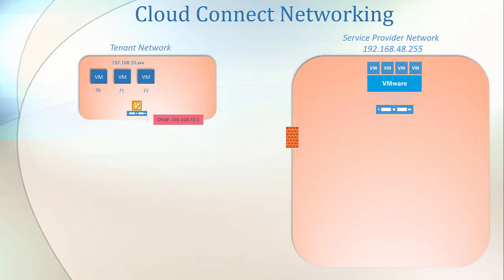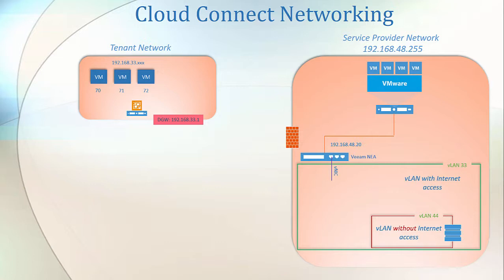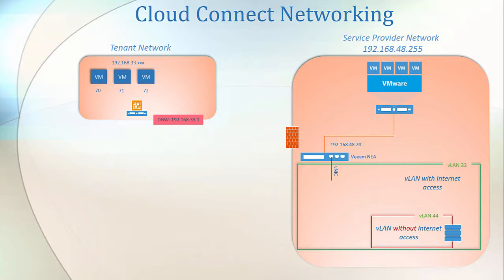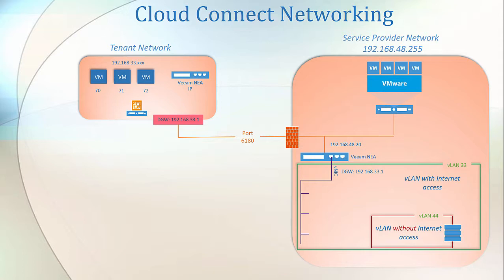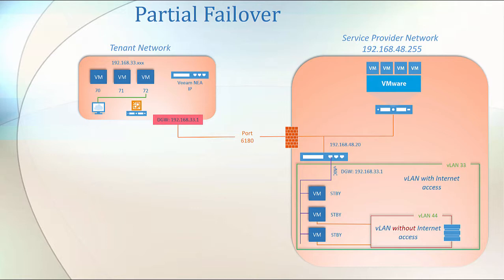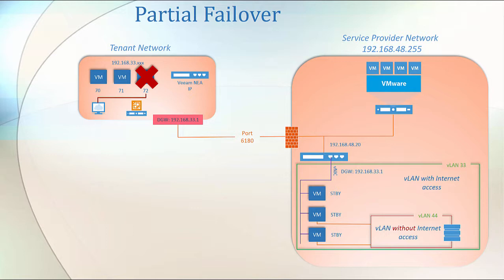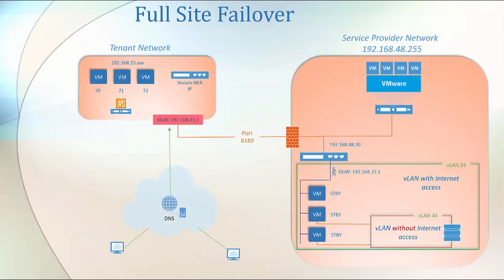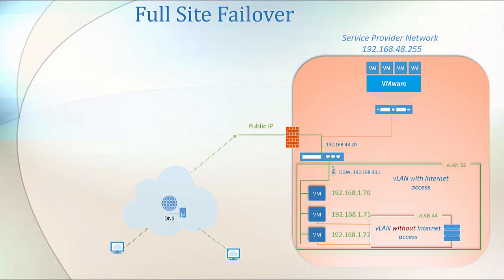DRaaS with Veeam Cloud Connect - Networking